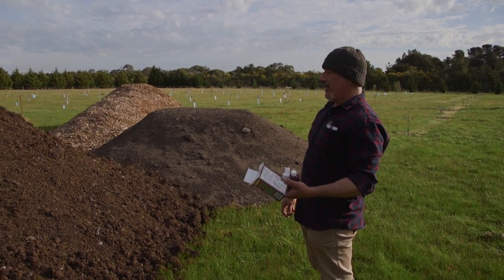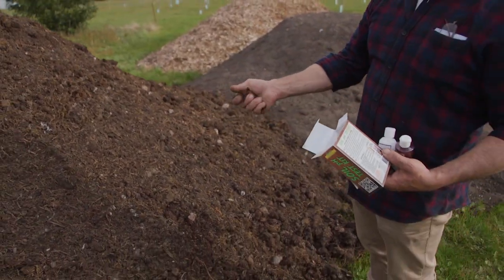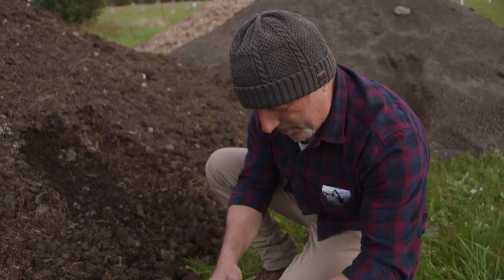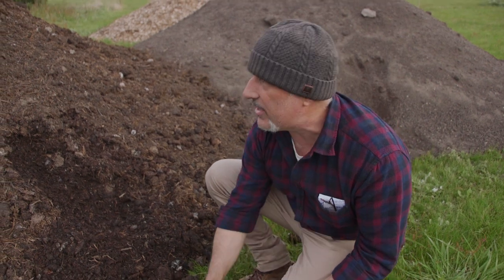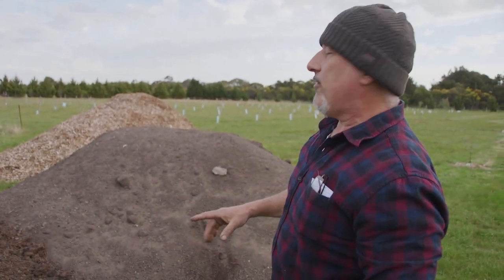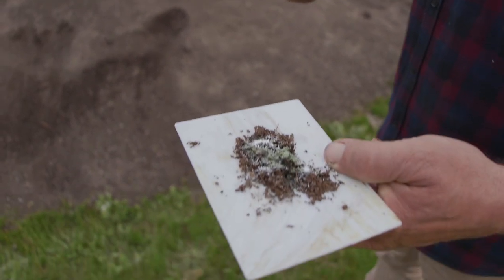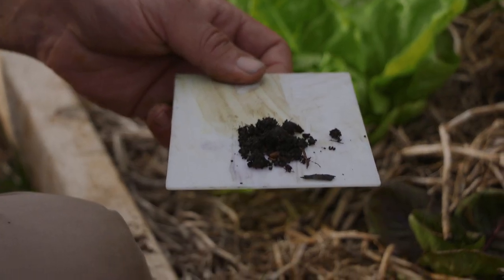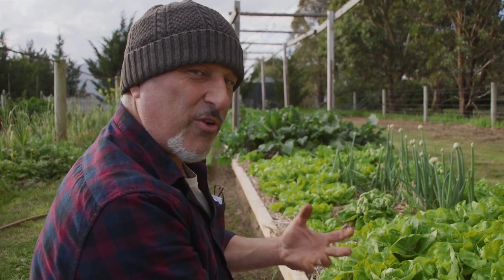PH Soil Testing bought in compost